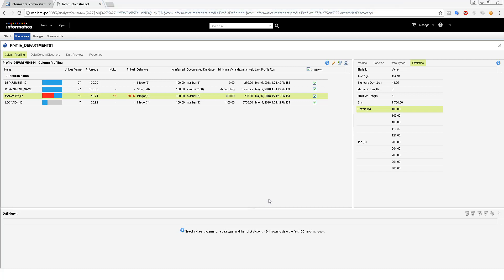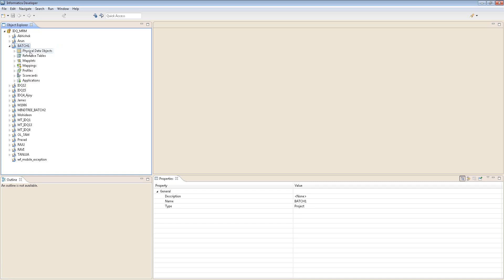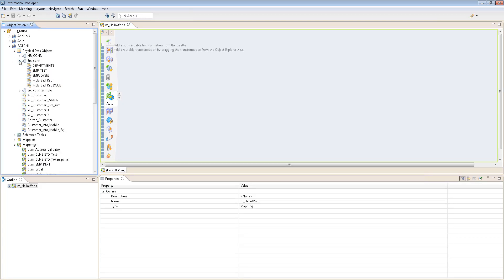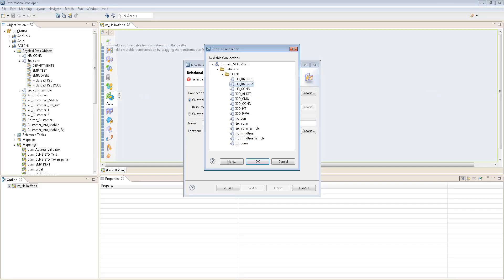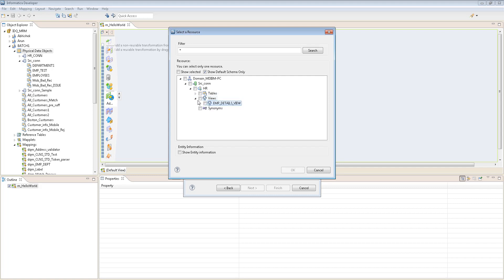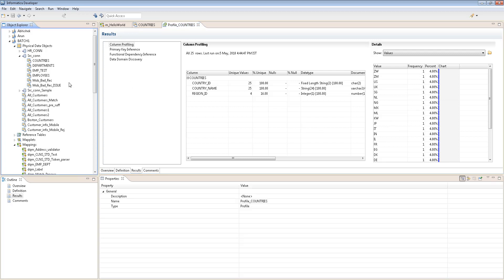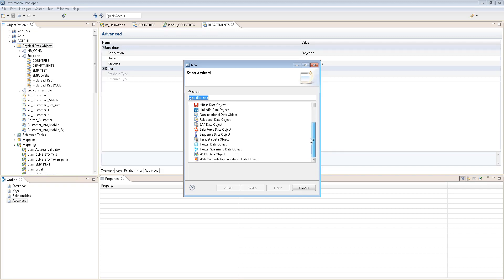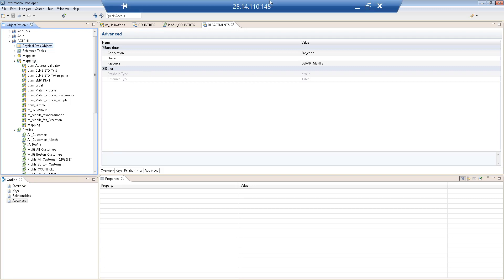Informatica IDQ Tutorial - 04 Physical Data Objects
Checkout this free Informatica IDQ tutorial materials
and in this Informatica IDQ tutorial for Beginners, you will learn about Informatica IDQ, from newbie to expert.